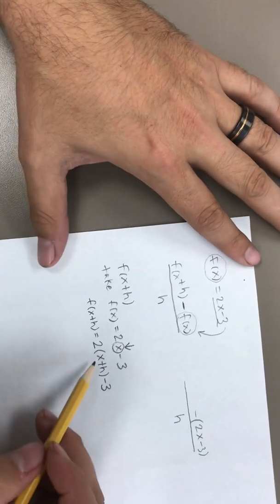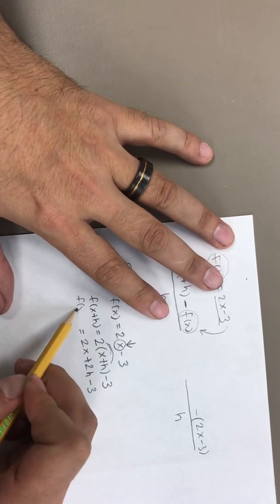Honors Algebra 2 STEM 1.1 Day 2 #57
From the homework